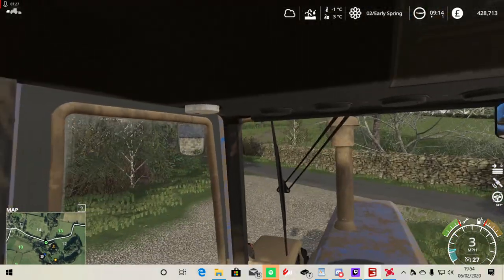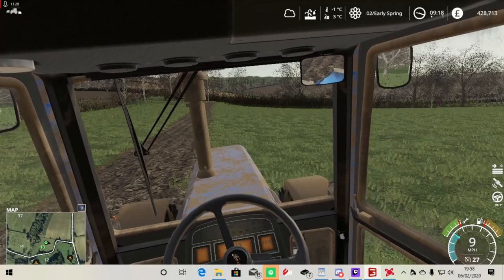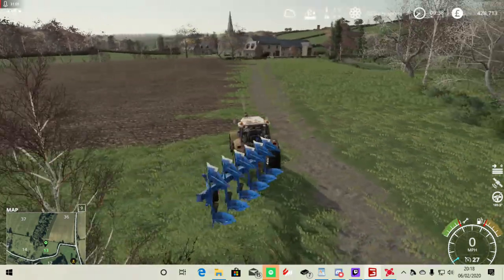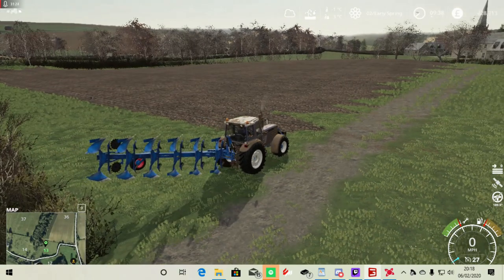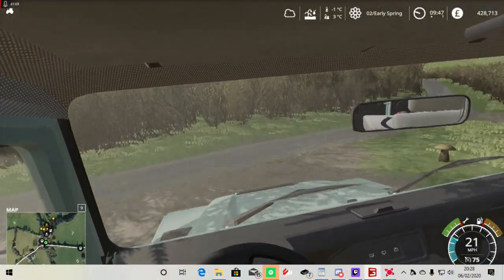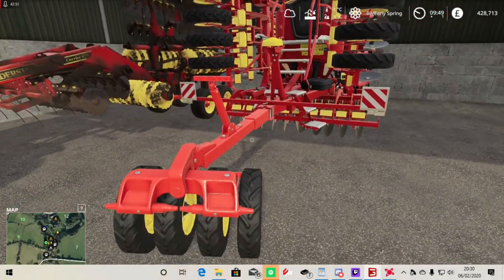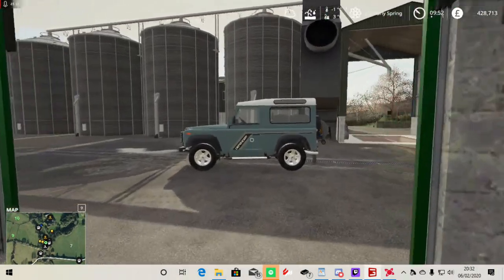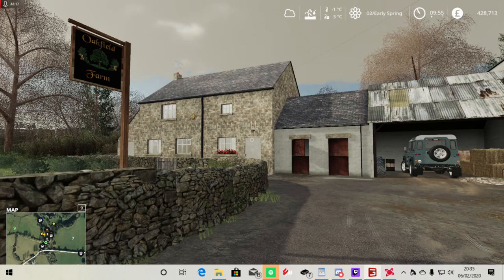British Farming 90s Style | Old school ploughing | Episode 1 - Ground prep!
I have been involved with agriculture over 12 years, I have experience in many arable/farming operations

This short series is based on a typical British farm in the early 90s up the early 2000s
It is based on my perception of an arable farm which i grew up on.

I will start the season off in spring, plough and cultivation time.

We will work our way through a standard harvest window

Hope you enjoy watching as much as I did making these videos.
NEF